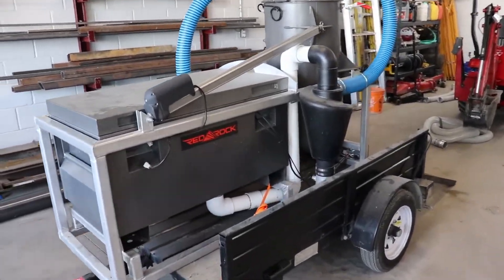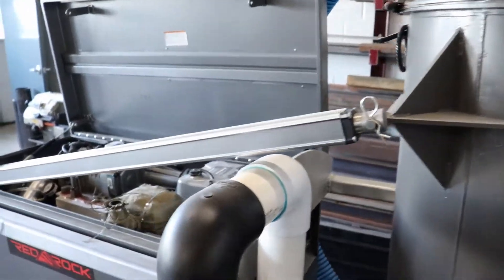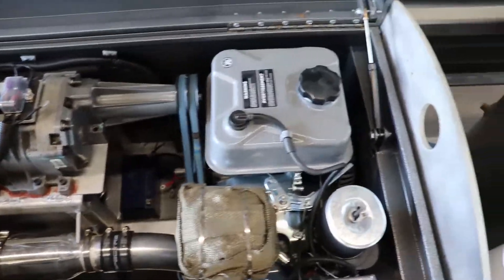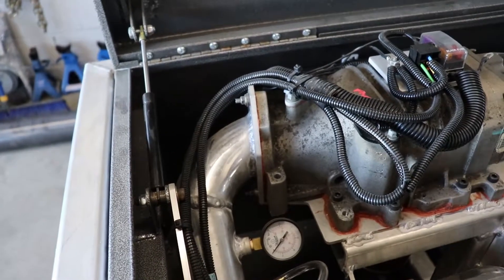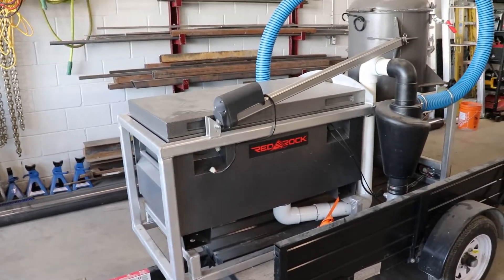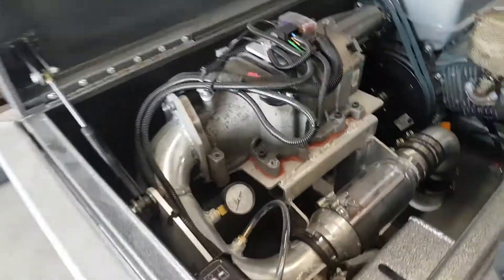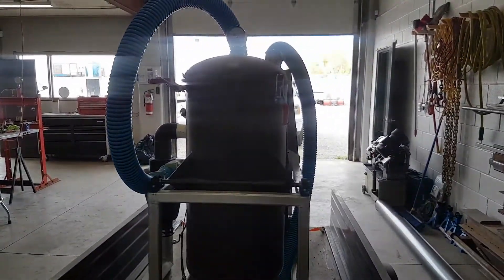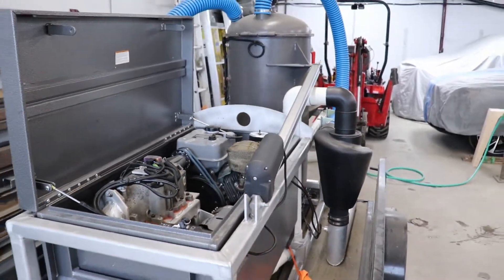WRONG way to use a supercharger - Vacuum build for Mini Hydrovac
This is a vacuum system we built by plumbing an old supercharger backwards! It was build to be a mini hydrovac excavation rig. I am still a little terrified of this thing...enjoy.